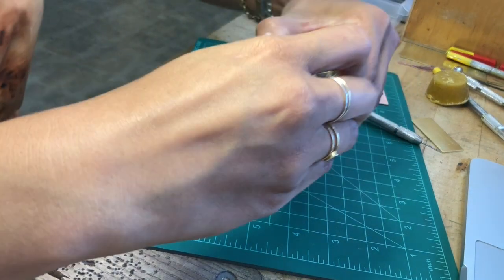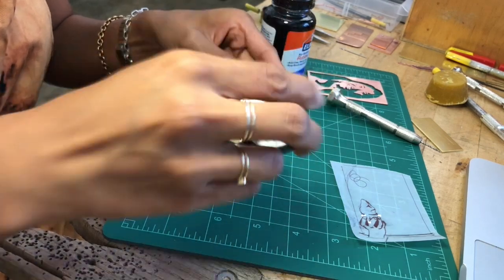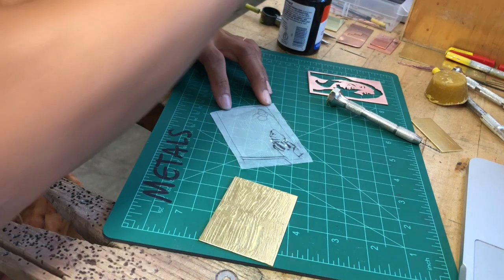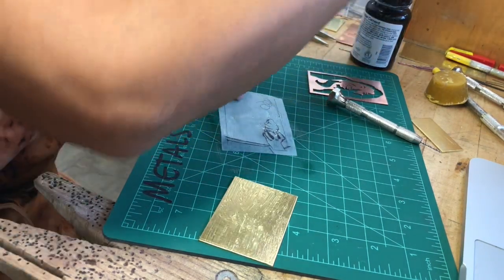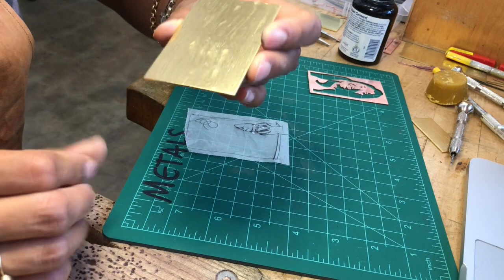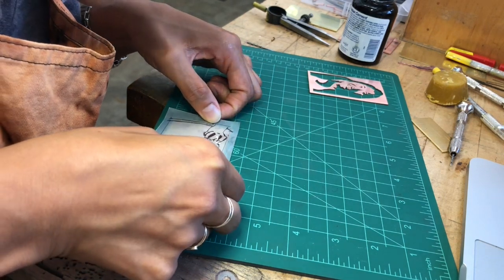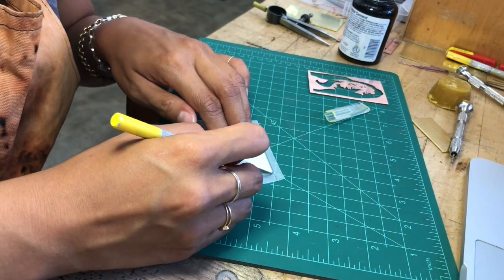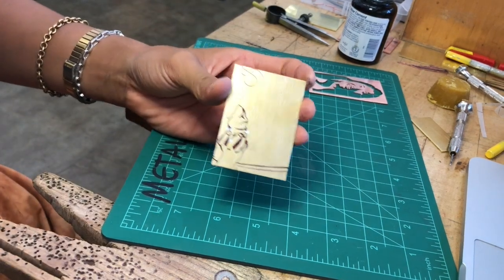How to transfer an image using Rubber Cement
Glue your paper image onto sheet metal using rubber cement.